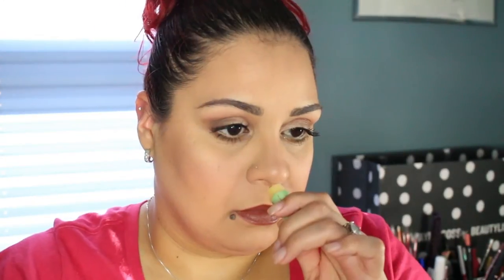September Lip Monthly